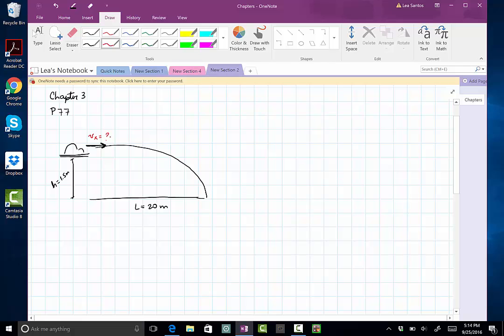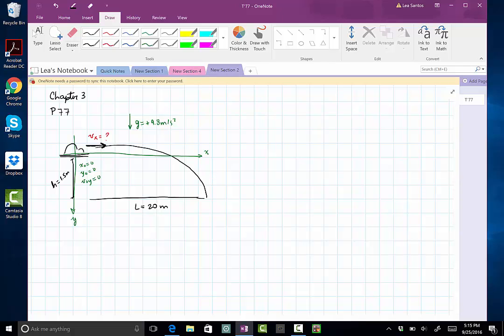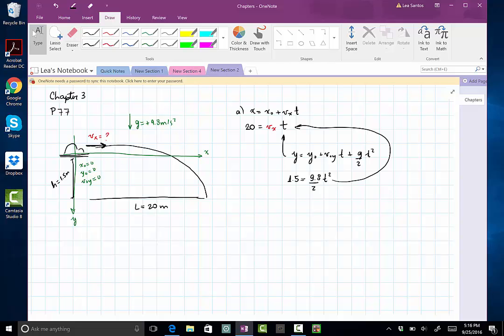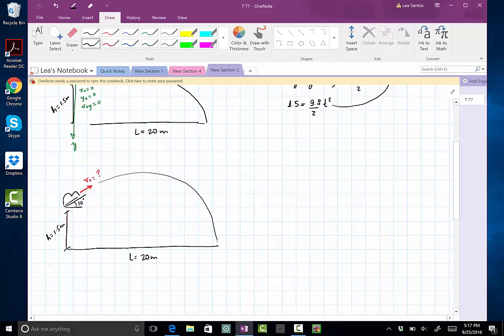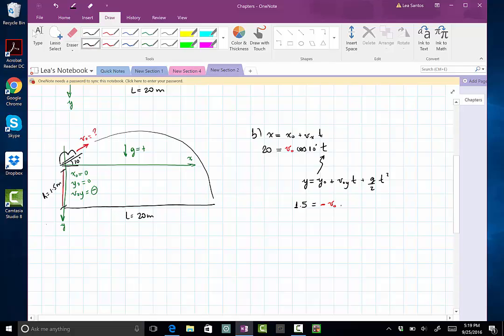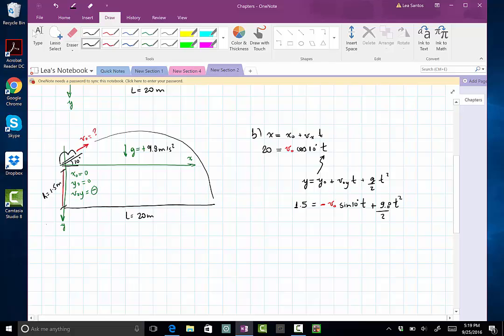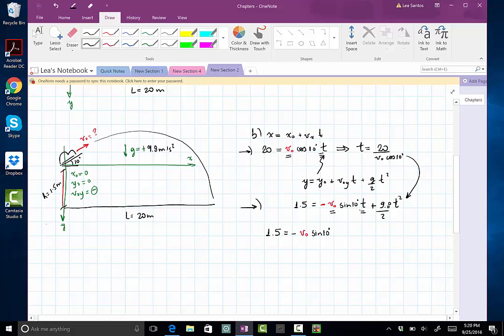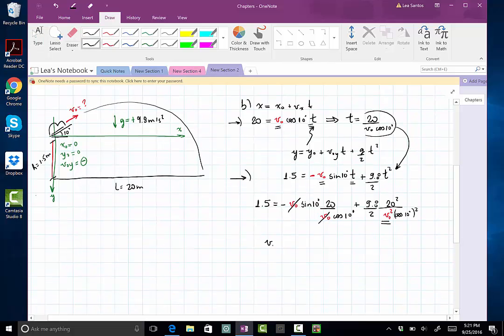Chapter3 P71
Chapter 3, P77, Giancoli 6th